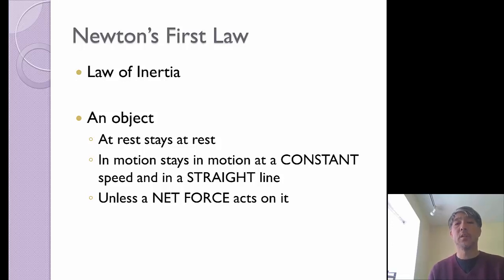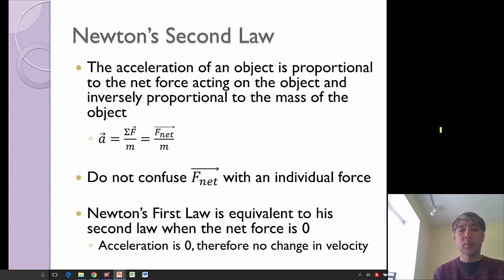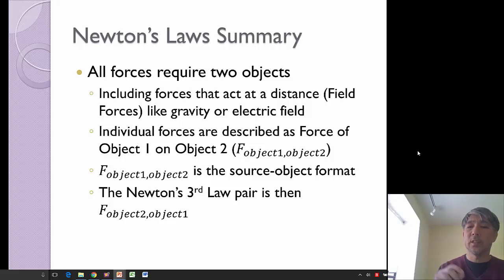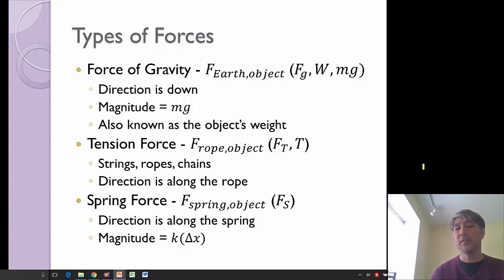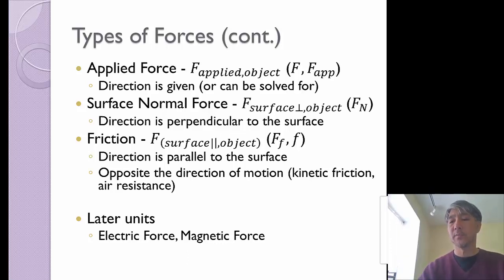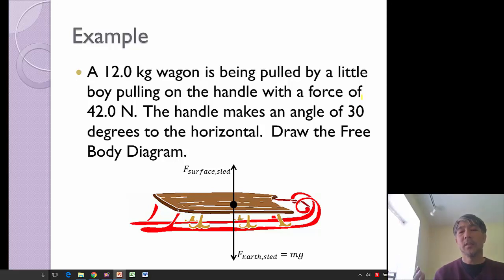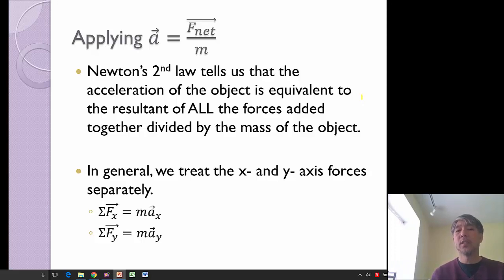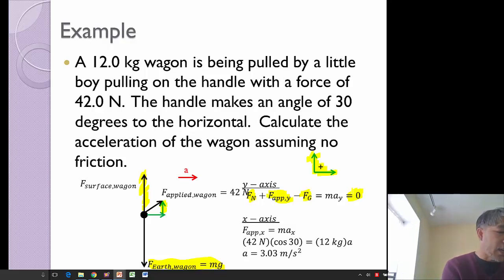2016 2017 Honors Dynamics 1